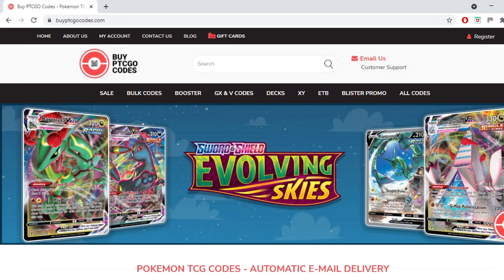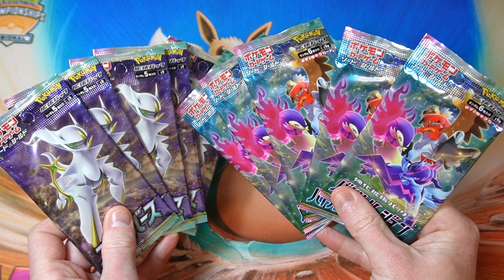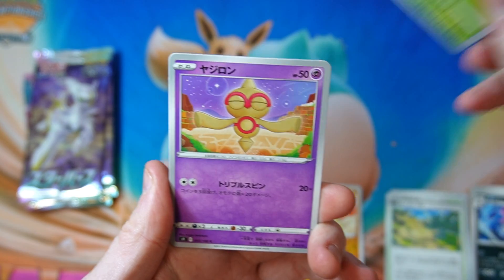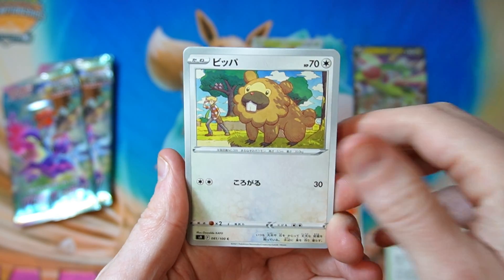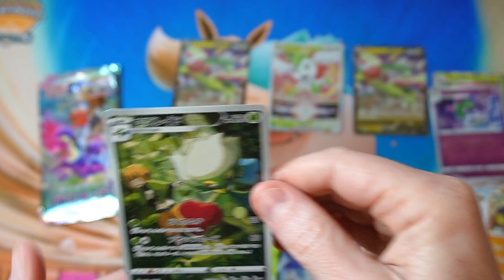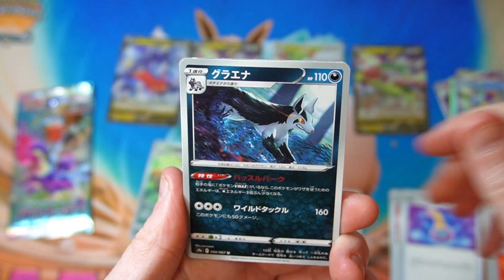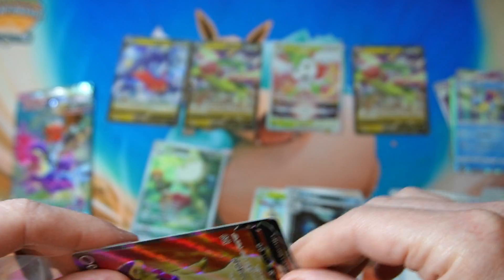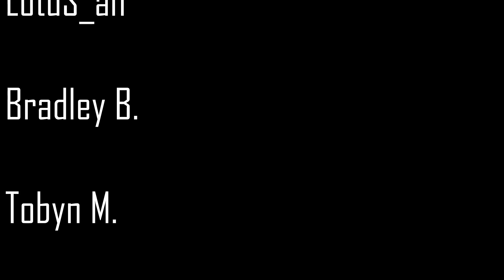Pokemon TCG Battle Region & Star Birth Pack Opening!